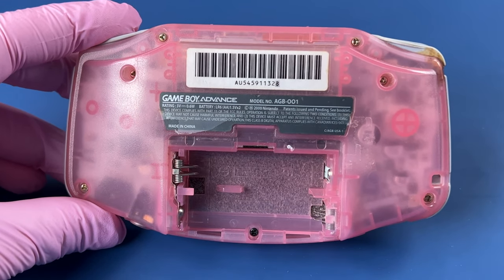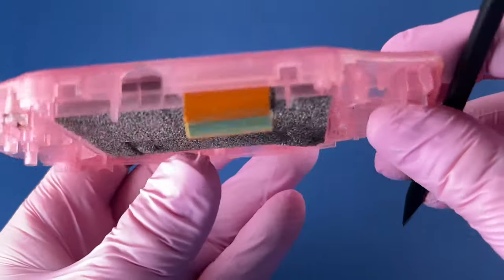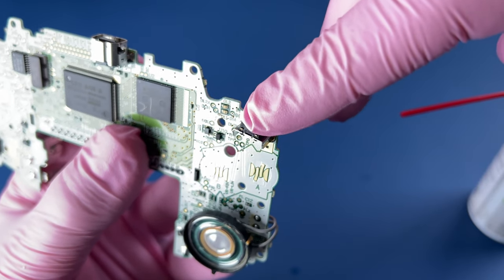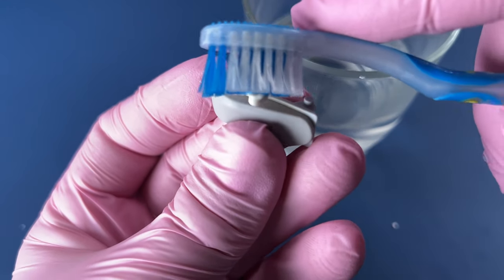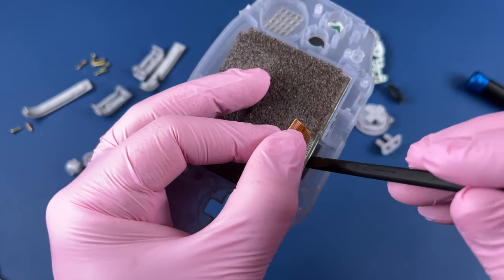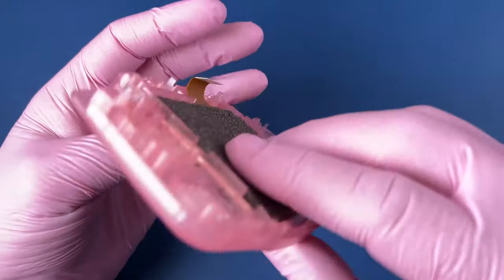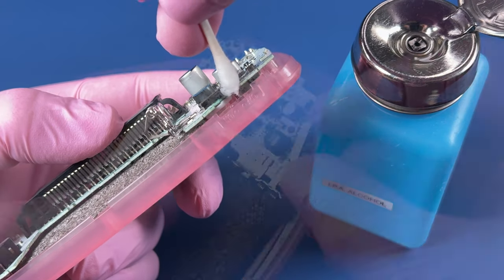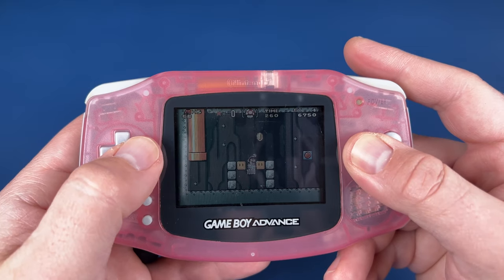Deep Clean Therapy: Gameboy Advance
Relax and watch me deep clean this Gameboy Advance. Let me know what else you'd like to see me clean.